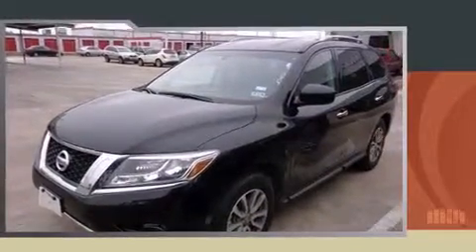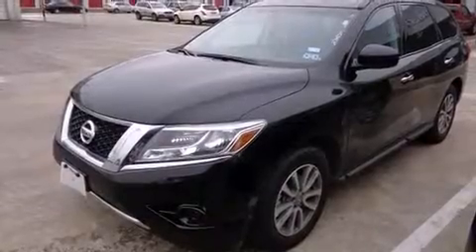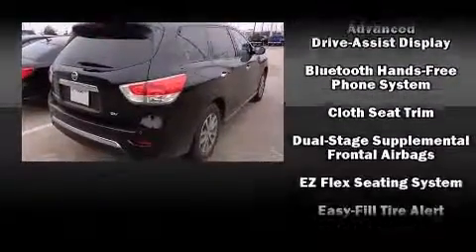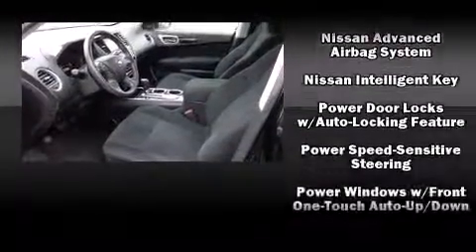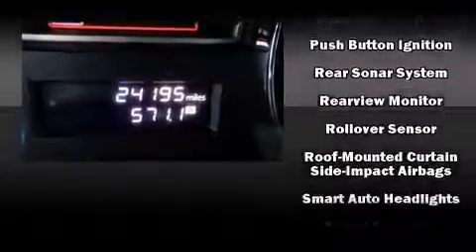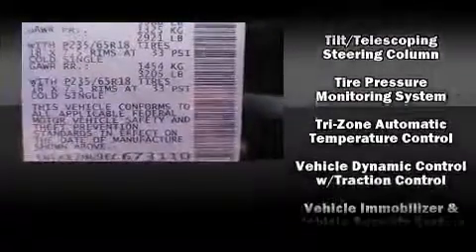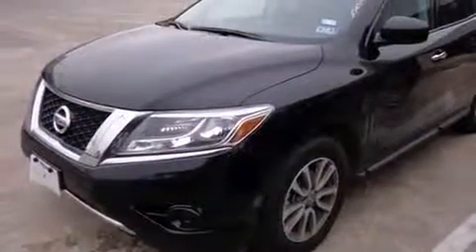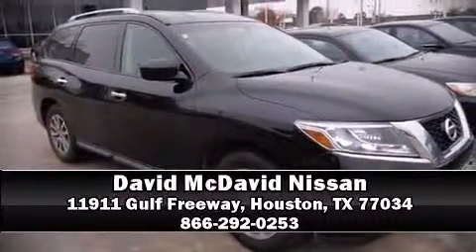2014 Nissan Pathfinder SV in Houston, TX 77034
Sensibility and practicality define the 2014 Nissan Pathfinder. With fewer than 25,000 miles on the odometer, this 4 door sport utility vehicle prioritizes comfort, safety and convenience. Smooth gearshifts are achieved thanks to the refined 6 cylinder engine, providing a spirited, yet composed ride and drive. A wealth of standard features means that you no longer have to sacrifice. Such as remote keyless entry, 1-touch window functionality, variably intermittent wipers, a trip computer, automatic temperature control, tilt steering wheel, power windows, and more. Premium sound drives 6 speakers, providing you and your passengers a sensational audio experience. Nissan also prioritized safety and security by including: dual front impact airbags with occupant sensing airbag, head curtain airbags, traction control, brake assist, a panic alarm, and 4 wheel disc brakes with ABS. With electronic stability control supplementing mechanical systems, you'll maintain precise command of the roadway. This vehicle has achieved Certified Pre-Owned status, by passing Nissan's comprehensive certification process, including a comprehensive 156 point inspection! We have the vehicle you've been searching for at a price you can afford. Please don't hesitate to give us a call.